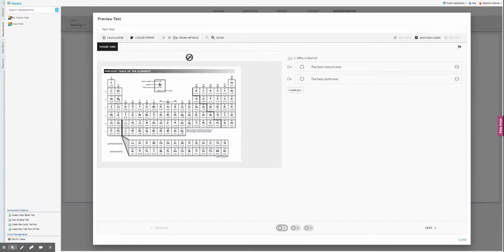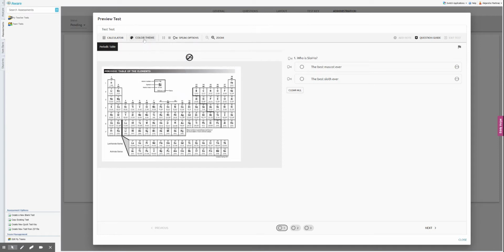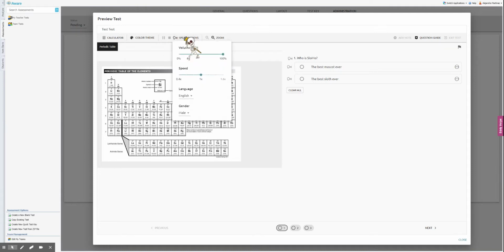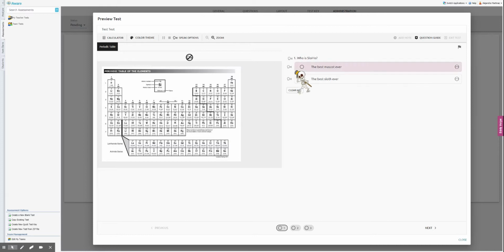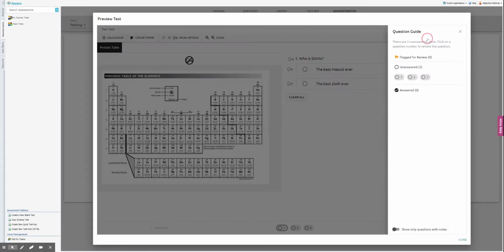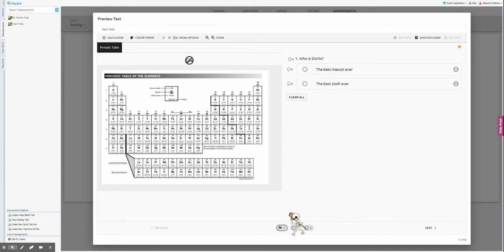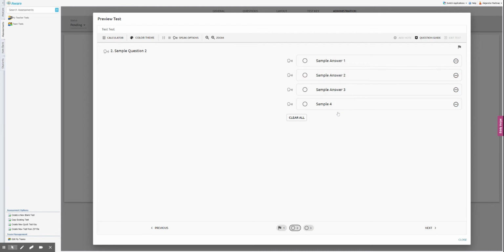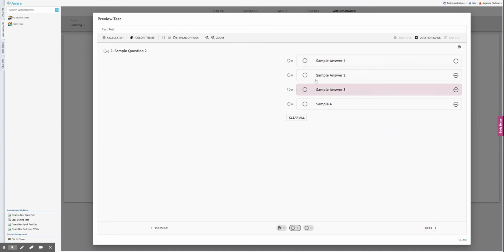Online Testing Tips